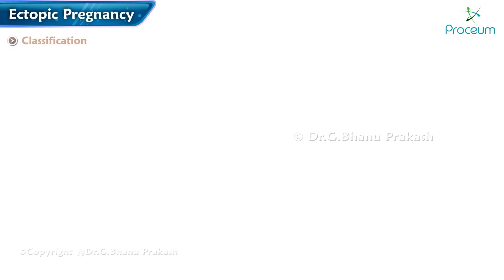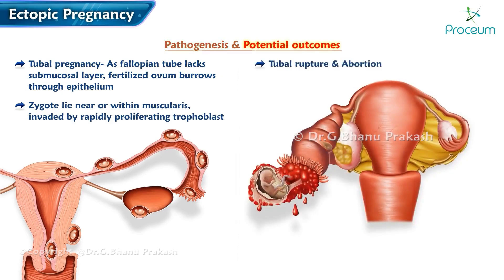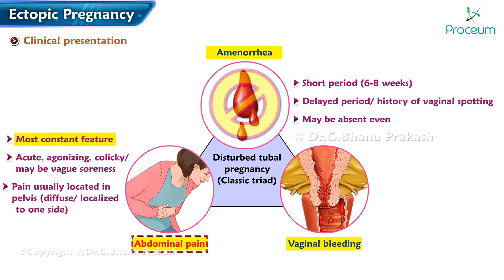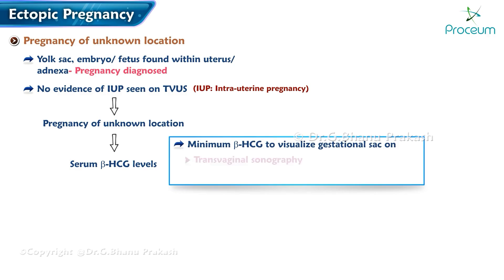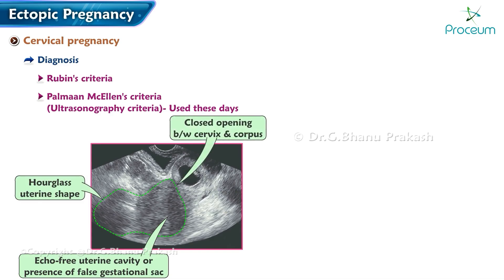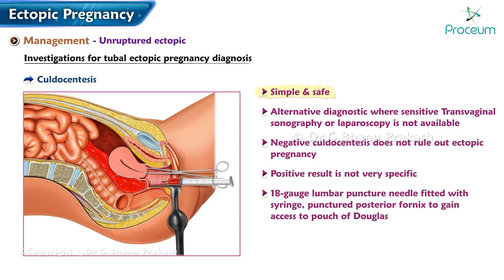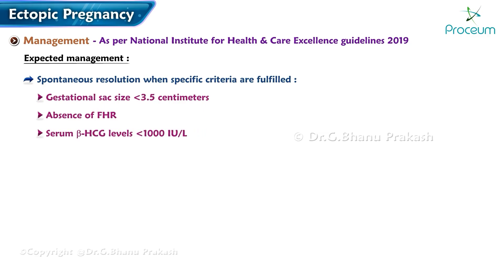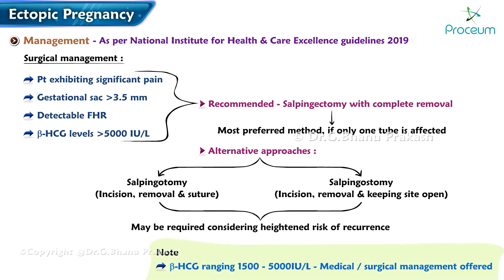Ectopic Pregnancy: Classification, Pathogenesis, Clinical features, Diagnosis & Treatment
Classification:
Ectopic pregnancy occurs when a fertilized egg implants outside the uterine cavity, most commonly in the fallopian tubes. It can be classified into several types:

Tubal Ectopic Pregnancy: The most common type, occurring in the fallopian tubes (75-90% of cases).
Abdominal Ectopic Pregnancy: The embryo implants in the abdominal cavity, often associated with significant risks.
Cervical Ectopic Pregnancy: A rare condition where the embryo implants in the cervix, posing unique challenges.
Ovarian Ectopic Pregnancy: Occurs when the embryo implants on the ovary, also rare.
Pathogenesis:
The pathogenesis of ectopic pregnancy often involves disruptions in the normal transport of the fertilized egg to the uterus. Factors such as pelvic inflammatory disease (PID), previous surgeries, endometriosis, or congenital anomalies of the reproductive tract can lead to scarring or obstruction in the fallopian tubes. These conditions may prevent the embryo from reaching the uterus, causing it to implant prematurely in the tube or elsewhere.

Clinical Features:
Patients with ectopic pregnancy often present with symptoms such as abdominal or pelvic pain, which may be unilateral, and abnormal vaginal bleeding. As the pregnancy progresses, pain may intensify, and if the ectopic tissue ruptures, it can lead to severe internal bleeding, potentially causing shoulder pain (Kehr's sign) and signs of shock. Early recognition is crucial, as complications can arise rapidly.

Diagnosis:
Diagnosis of ectopic pregnancy typically involves a combination of clinical assessment, imaging, and laboratory tests. A transvaginal ultrasound is the primary imaging modality used to detect the presence of an ectopic mass or fluid in the pelvic cavity. Serum hCG levels are also measured; an abnormal rise in hCG can indicate an ectopic pregnancy. In some cases, a laparoscopy may be performed for direct visualization and definitive diagnosis.

Treatment:
Management of ectopic pregnancy depends on the clinical situation, including the location of the ectopic tissue and the patient's hemodynamic stability. Options include:
Medical Management: Methotrexate is commonly used for unruptured ectopic pregnancies, effectively terminating the pregnancy by inhibiting cell division.
Surgical Management: Laparoscopic surgery may be required to remove the ectopic tissue, especially in cases of rupture or significant bleeding. Surgical options may include salpingostomy (removal of the ectopic tissue) or salpingectomy (removal of the affected fallopian tube).
Expectant Management: In select cases, if the patient is stable and the ectopic pregnancy is small, monitoring may be an option, allowing the body to absorb the tissue naturally.